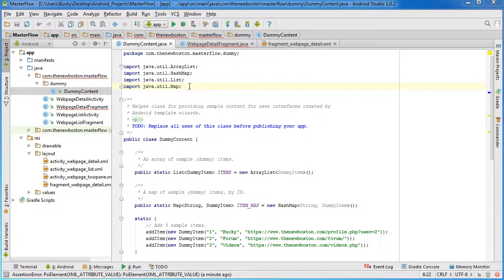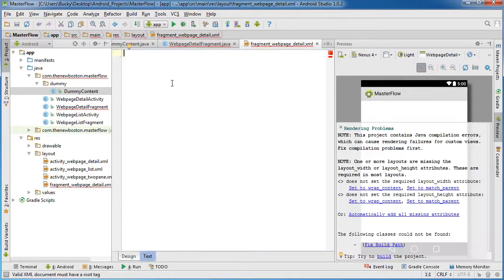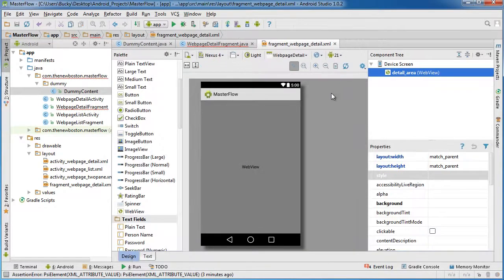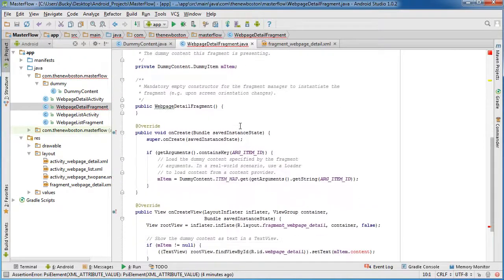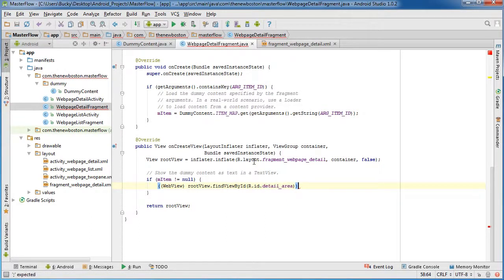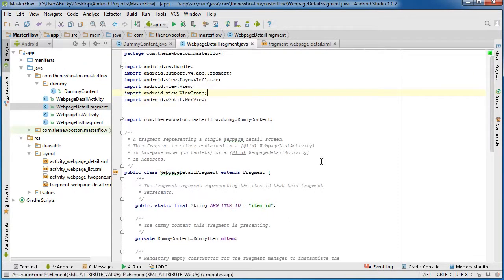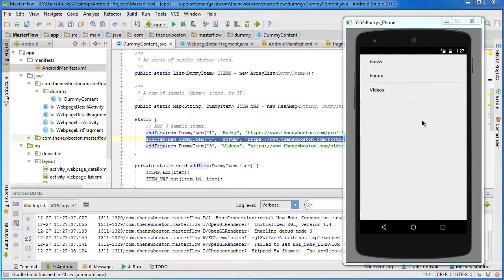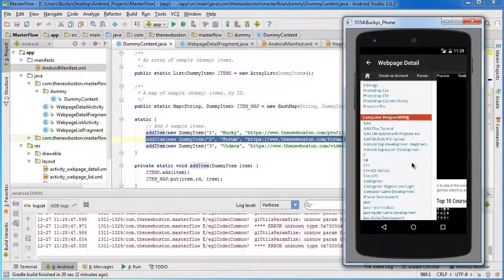Android App Development Lesson 32 Master Detail Flow Example